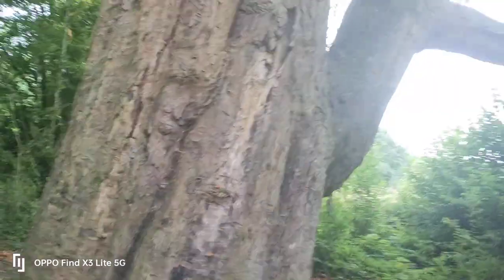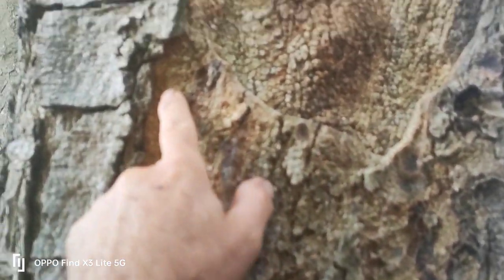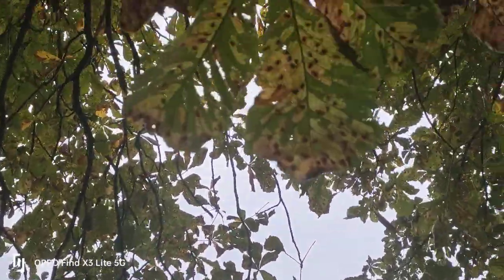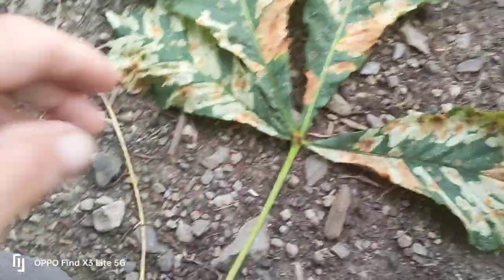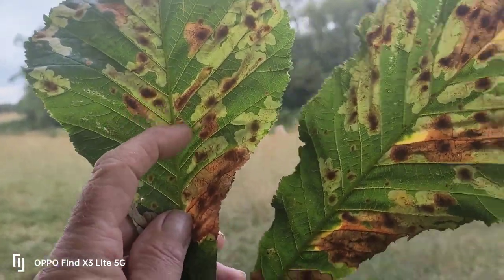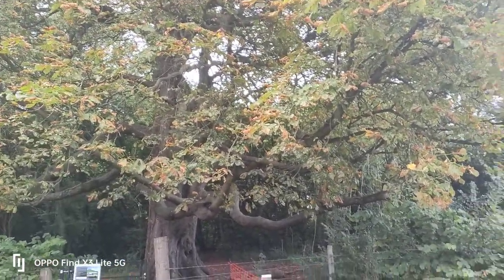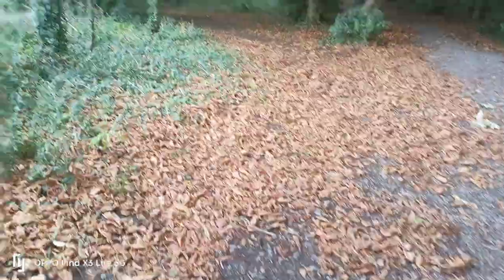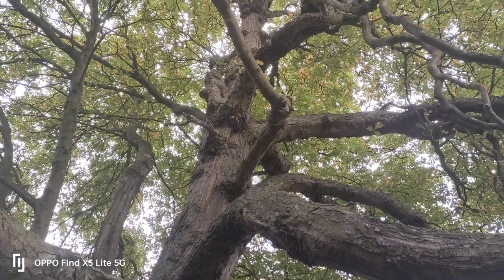this Horse Chestnut tree really is suffering, here's why